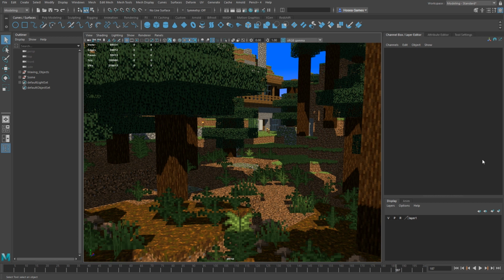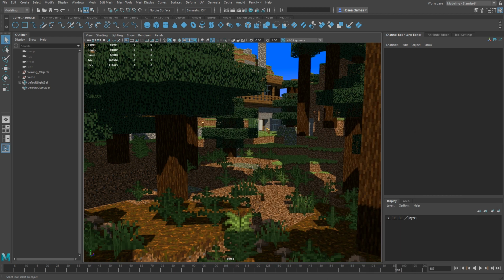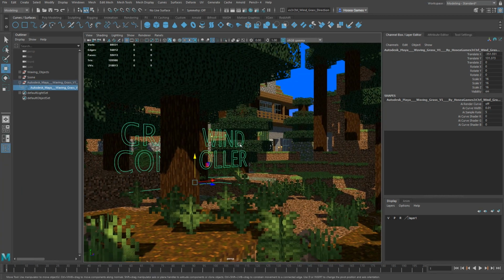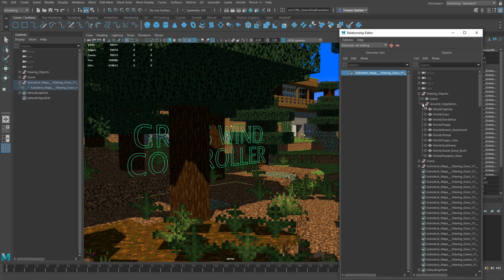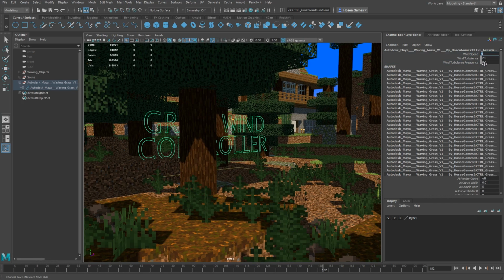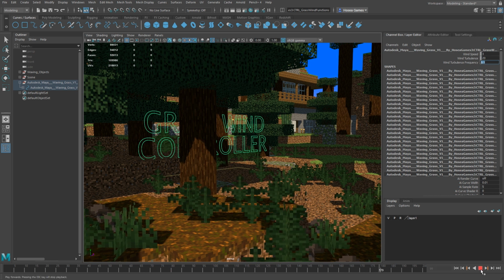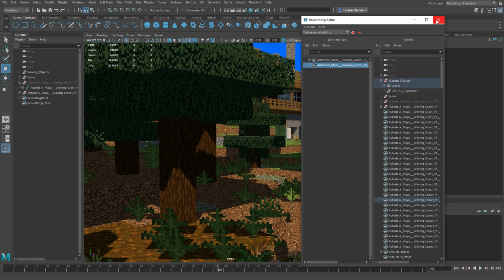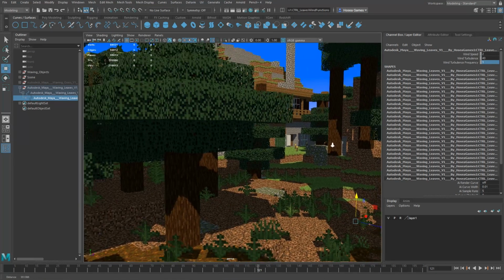Autodesk Maya - Minecraft Waving Leaves & Grass Rig - V1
▼ Find more information down here

▼ Other Links

▼ Software

Bandicam: For recording the video.
Photoshop CC: For the thumbnail.
Premiere Pro: For editing the video.
Autodesk Maya: For the thumbnail.